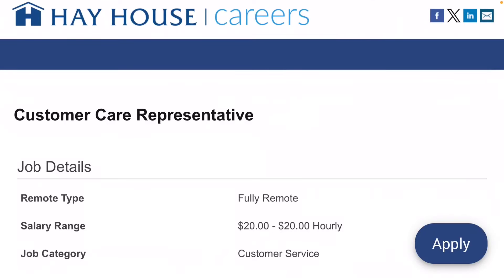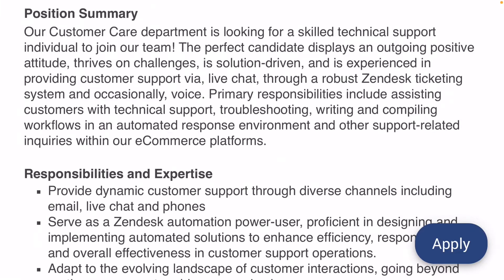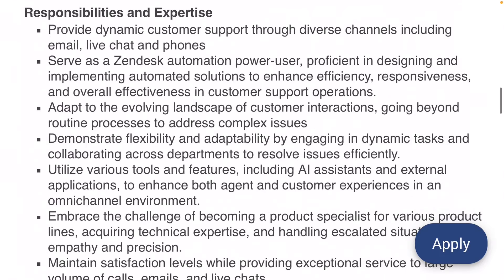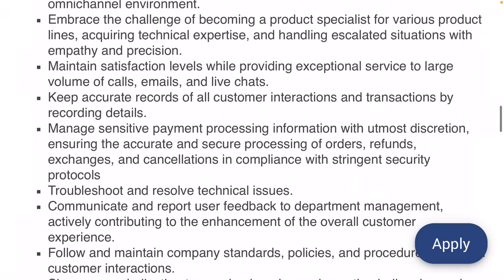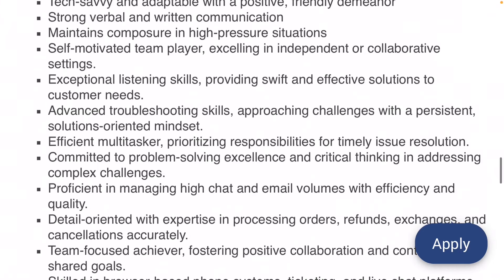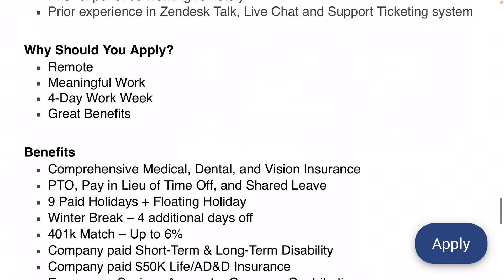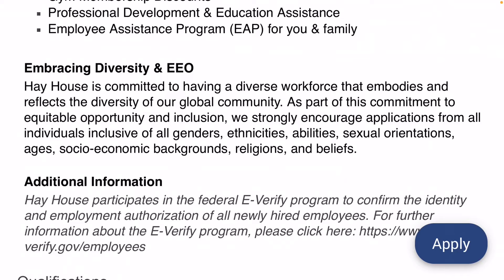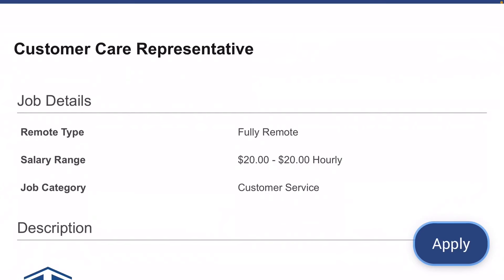$20 PER HR! REMOTE WORK FROM HOME JOB * 4 DAY WORK WEEK (2024)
Today I have a fully remote work from home job (2024) that is paying $20 per hour starting and offers things like generous paid time off and a 4 day work week.

🌟 Get fresh remote jobs leads to your inbox, join our email list today

⬇️ Instructions to Apply ⬇️
(go to Daily Job Leads tab and search each job by Company Name)

🌟PLEASE NOTE: These job postings can expire at any time due to the quota of applicants being filled.